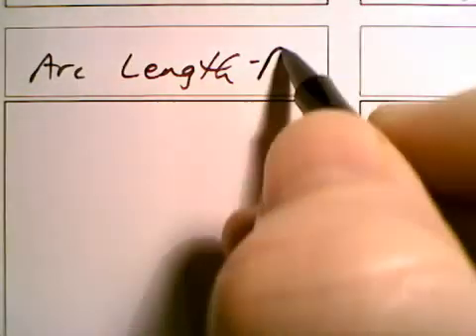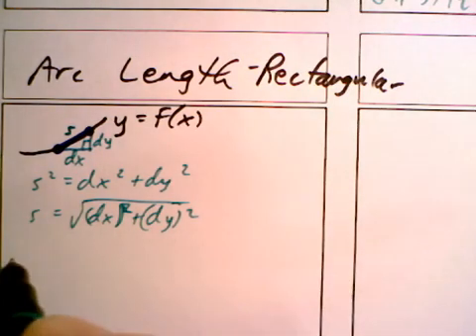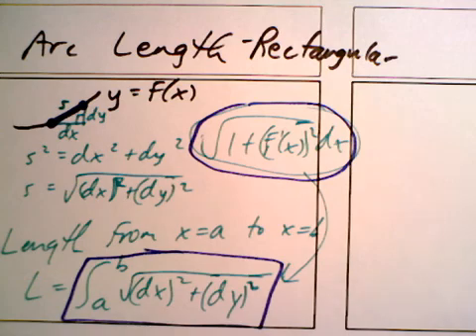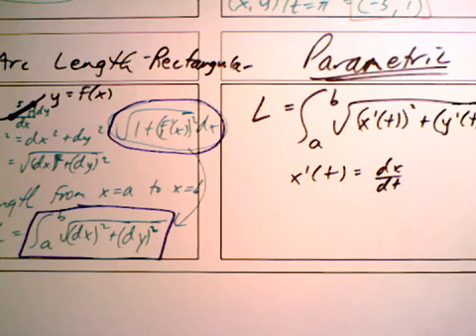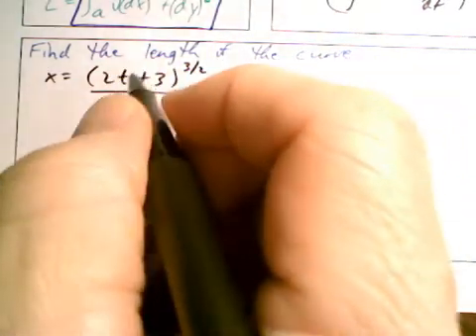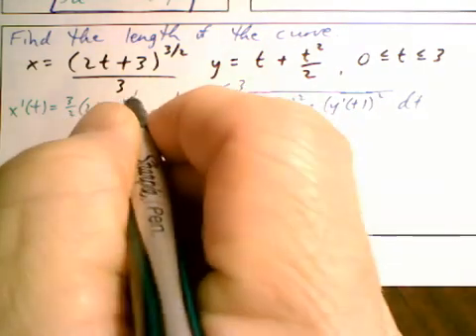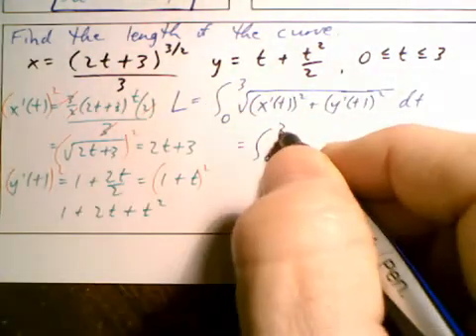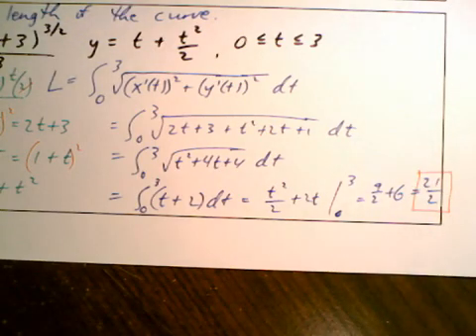BC 10.1 Notes Part 4 of 4